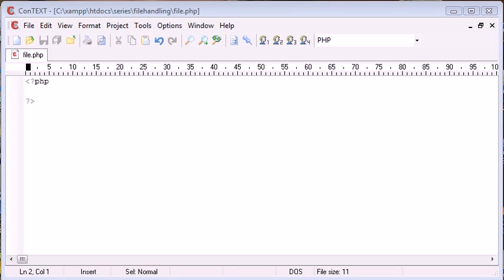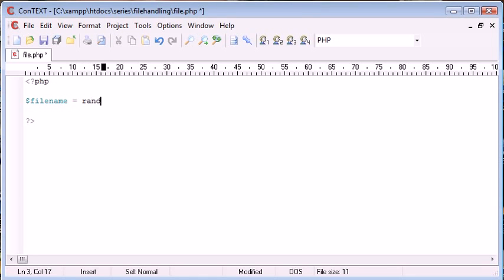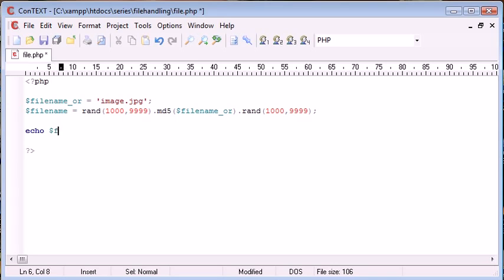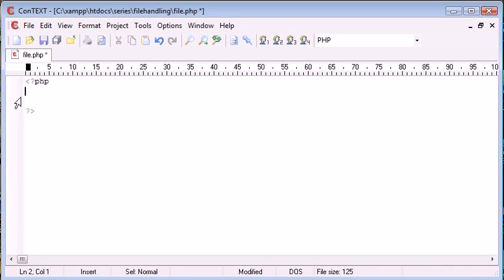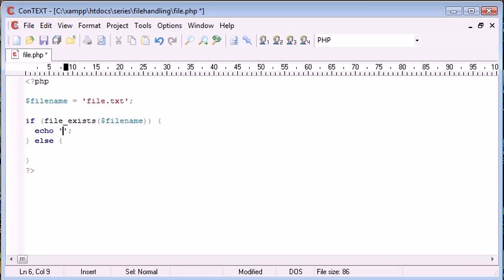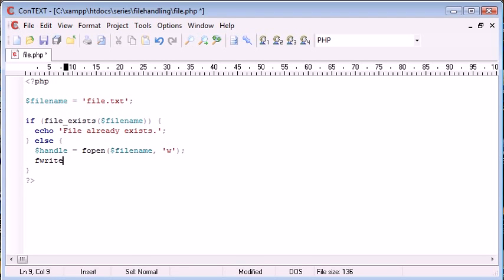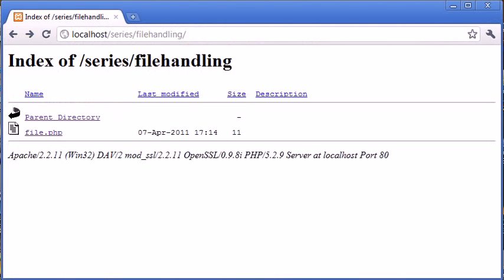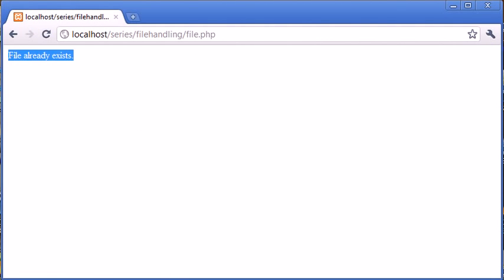Beginner PHP Tutorial 84 File Handling Checking if a File Exists